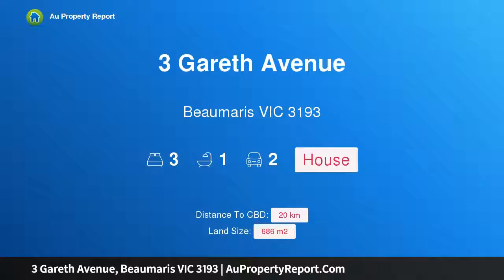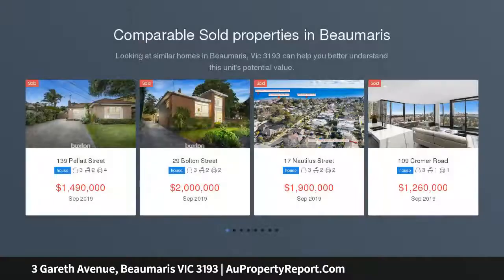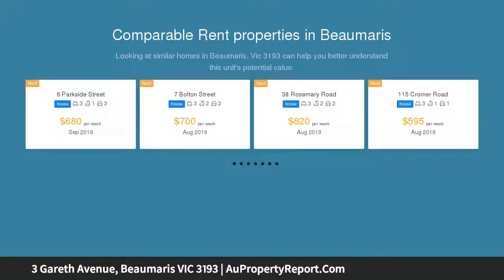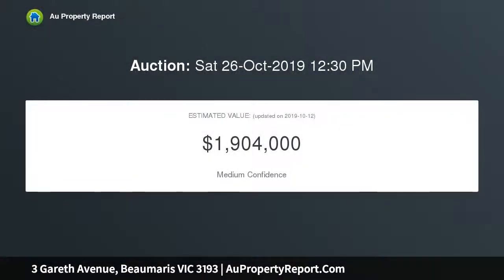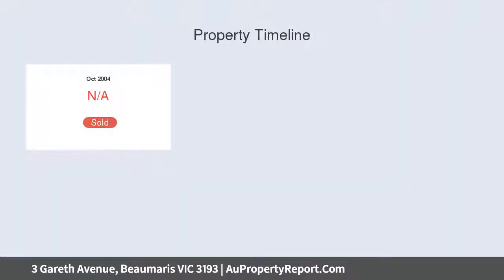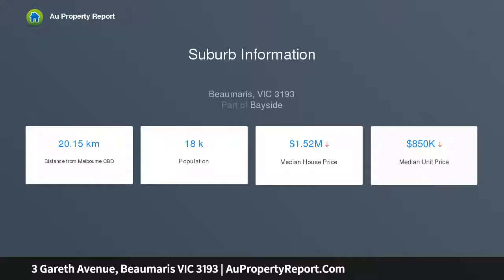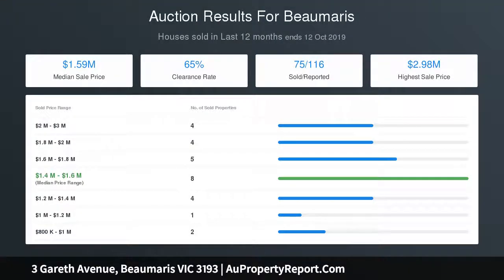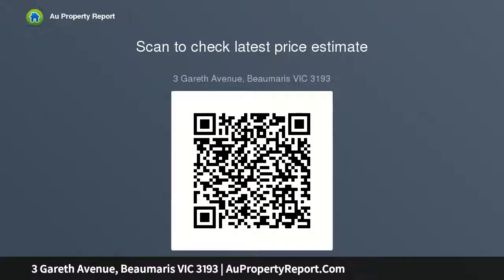3 Gareth Avenue, Beaumaris VIC 3193 | AuPropertyReport.Com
3 Gareth Avenue, Beaumaris VIC 3193
Property Type: house
Bedrooms: 3
Bathrooms: 3
Car Space: 2
Classic ‘Beauy’ gem